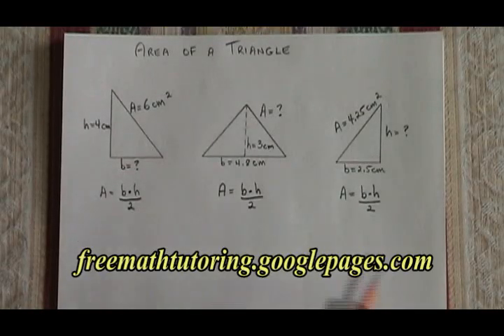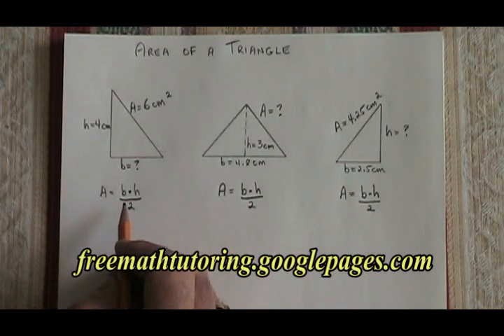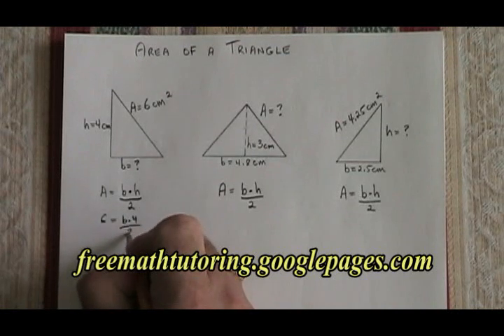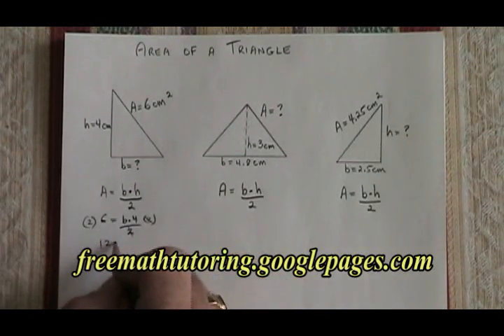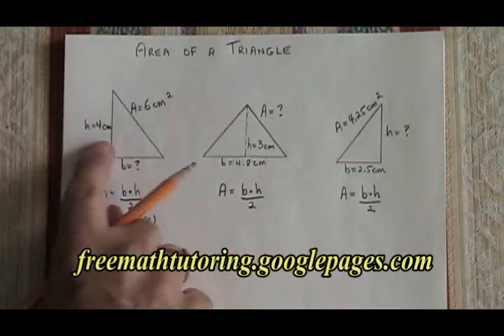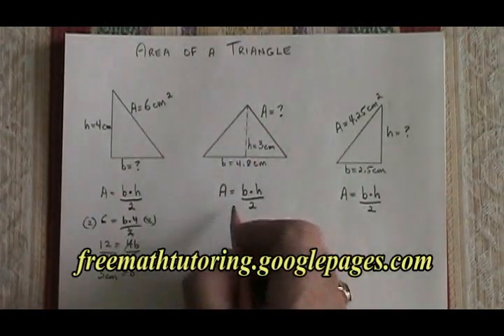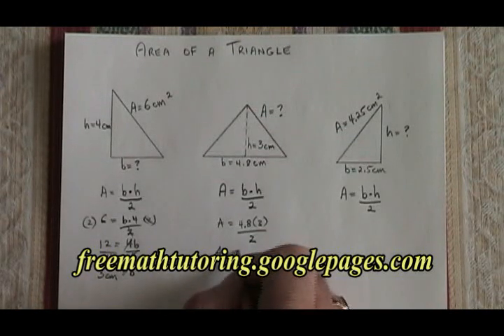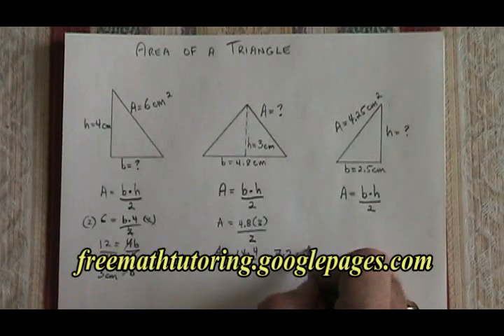Area of a Triangle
This video illustrates how to use the formula for Area of a Triangle. For more instructional videos, as well as exercise and answer sheets, go to: